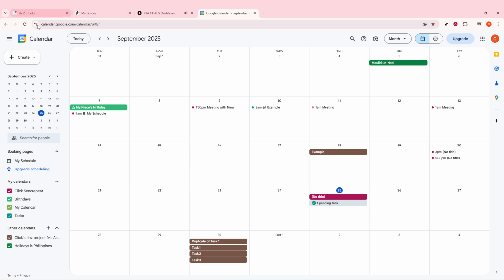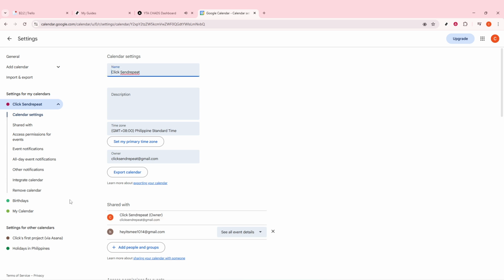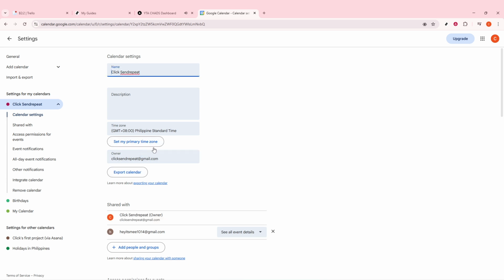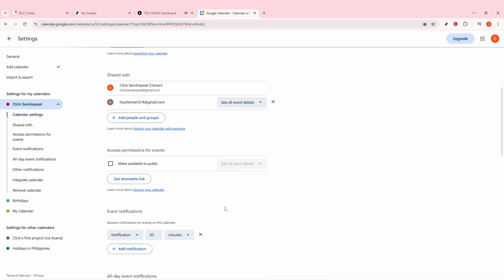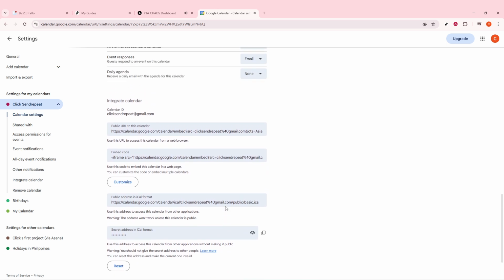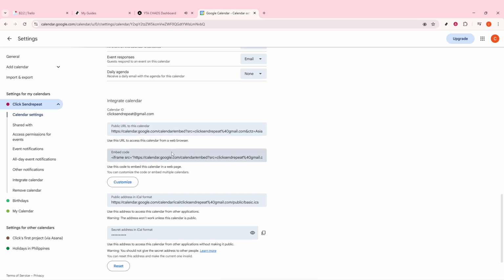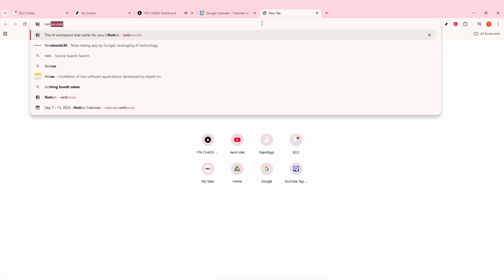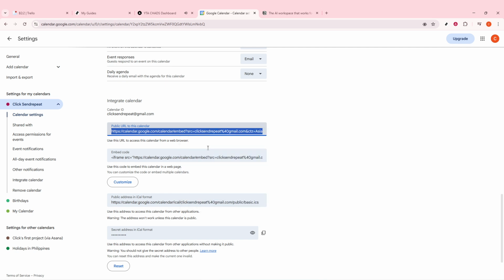How to Synchronize Notion with Google Calendar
Learn how to synchronize Notion and Google Calendar easily with this step-by-step 2025 guide. If you use Notion to organize tasks, projects, and workflows, and Google Calendar to manage your schedule, syncing the two can help you stay fully aligned and productive. This tutorial walks you through different methods of connecting Notion with Google Calendar—whether using native integrations, third-party tools, or automation platforms like Zapier. Discover how to set up real-time updates, automatically sync events, and ensure your tasks and meetings always stay in one place. Perfect for students, professionals, and teams who want to streamline their productivity system, reduce scheduling conflicts, and create a seamless workflow between Notion and Google Calendar.